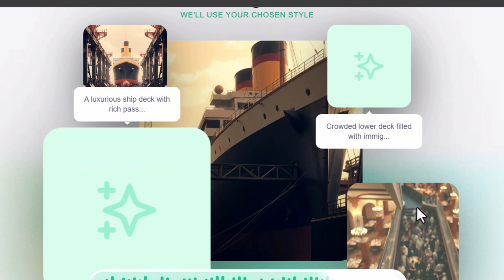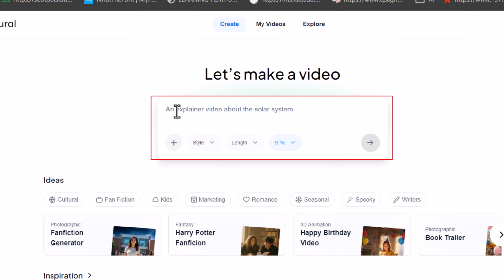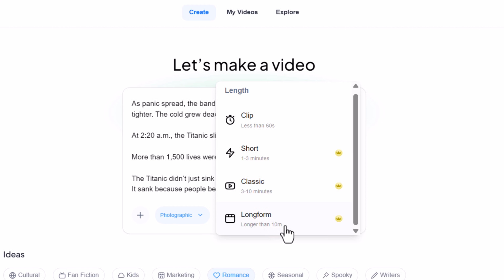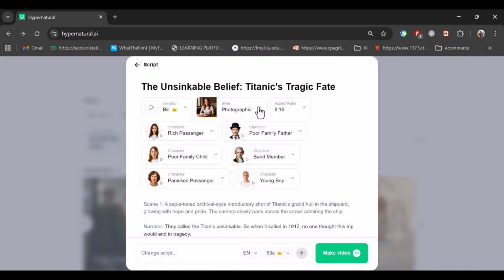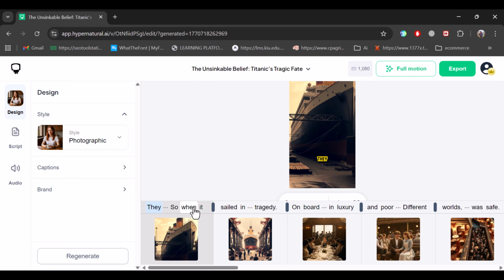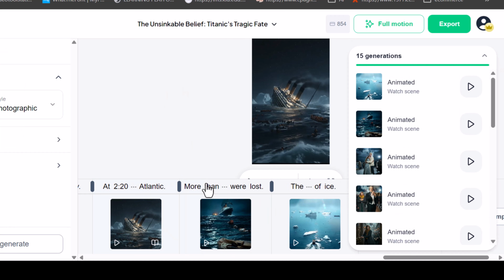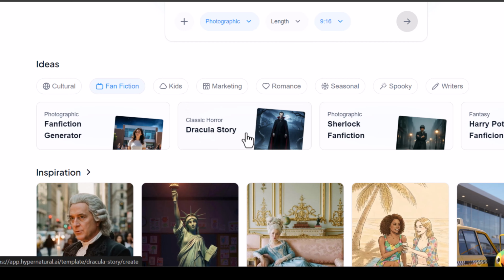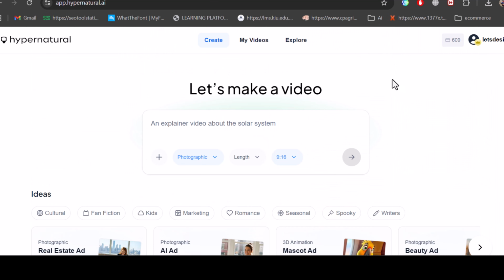Create Viral AI Story Videos in Minutes (No Editing Needed)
What if you could create complete storytelling videos in just minutes — without editing anything yourself? In this video, I show you how to turn a simple prompt or short story into a fully generated video using AI.

Many creators are already using this method to grow on TikTok, Instagram Reels, and YouTube Shorts, getting millions of views and even monetizing their content. Using Hypernatural AI, you can automatically generate scenes, narration, captions, and even full-motion video in any language and style.

In this tutorial, you’ll learn how to:
• Turn a single-line idea into a complete video
• Generate AI scenes, narration, and captions automatically
• Choose styles, video length, and aspect ratios for any platform
• Convert images into full-motion video clips
• Customize captions and export ready-to-post videos

If you're a content creator, storyteller, or short-form video creator, this workflow can save hours of editing time.

Chapters;
0:00 Hook – Create Full AI Story Videos in Minutes
1:04 Getting Started with Hypernatural AI
1:33 Choosing Style, Length & Aspect Ratio
2:55 Generating & Editing the AI Video
4:20 Templates, Custom Styles & Final Export